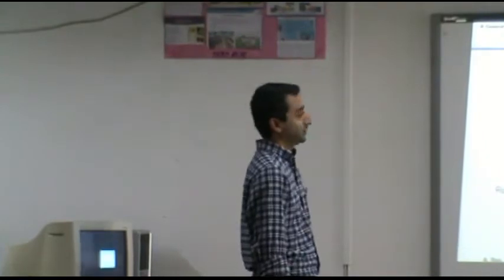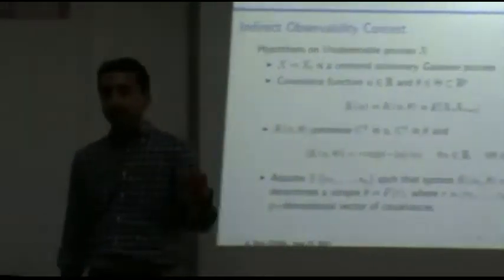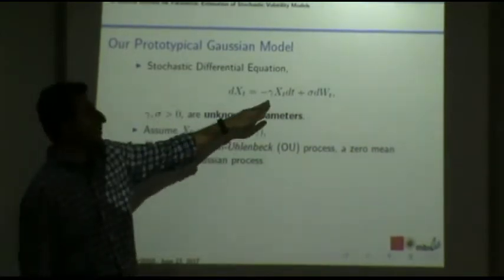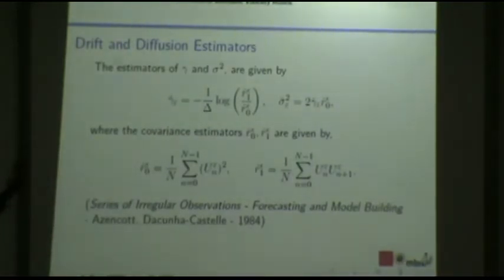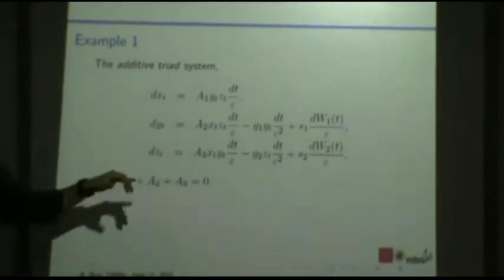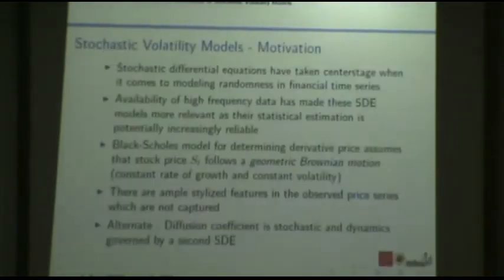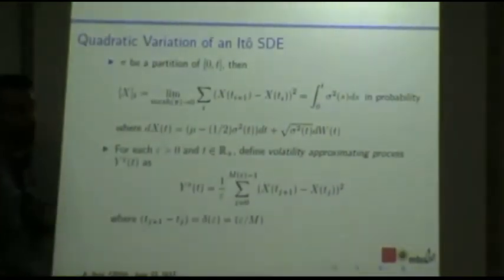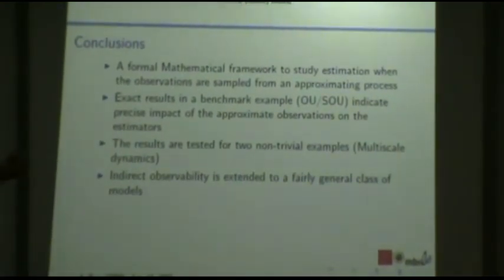Stochastic Volatility Model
Arjun Beri - Global Research & Analytics - CRISIL
32nd Annual Conference of Ramanujan Mathematical Society